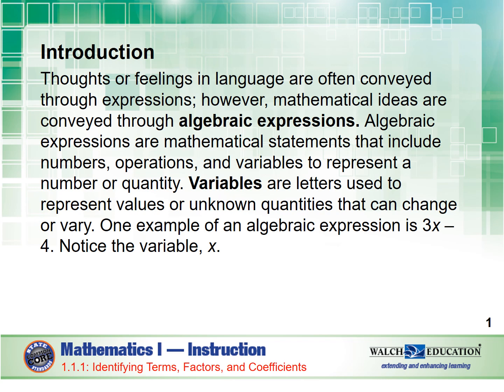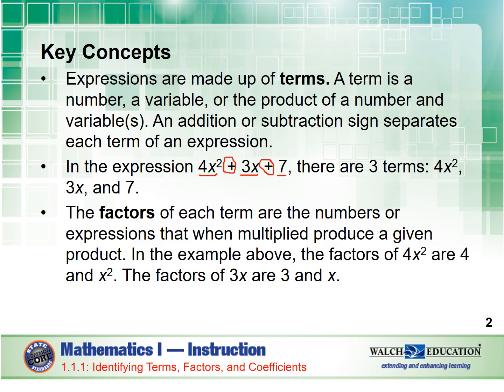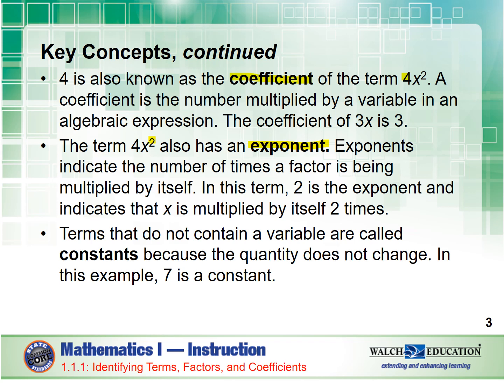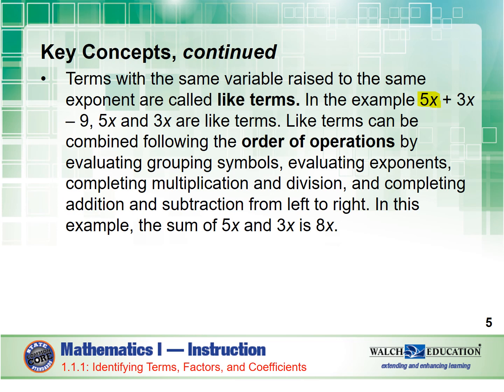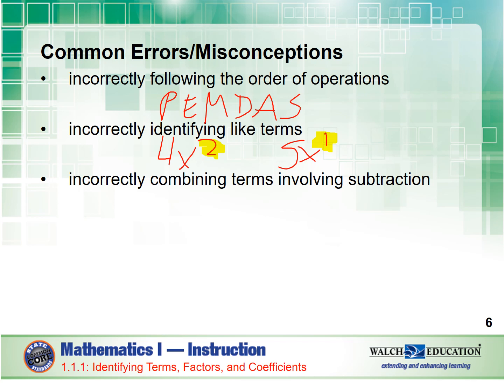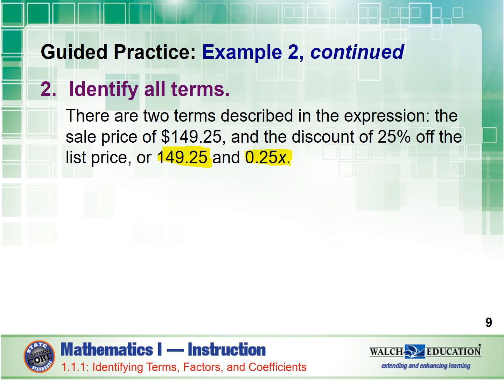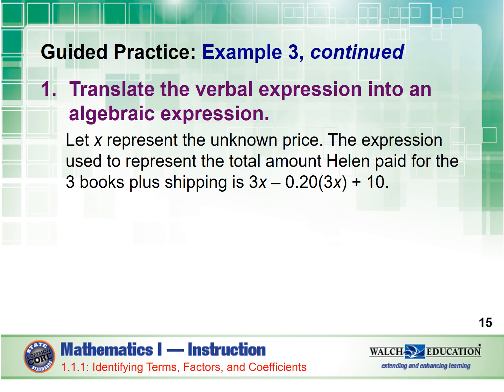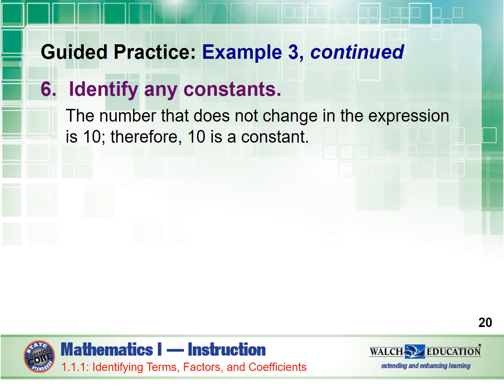Identifying Terms Factors and Coefficients (1.1)